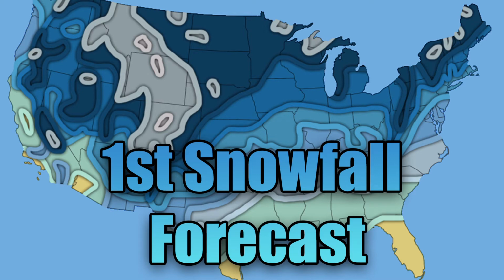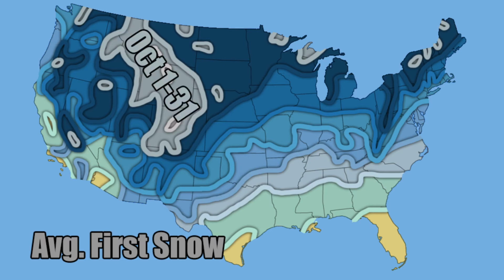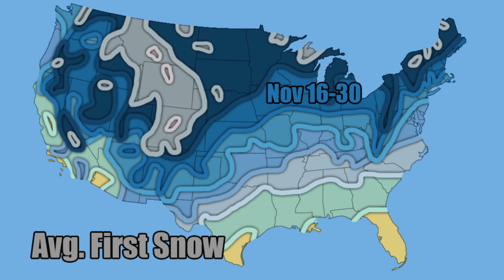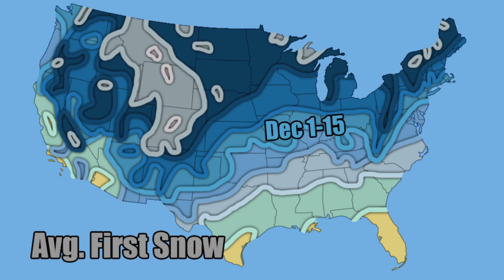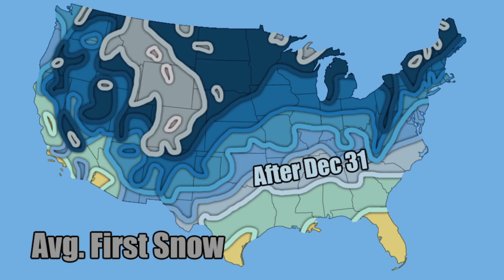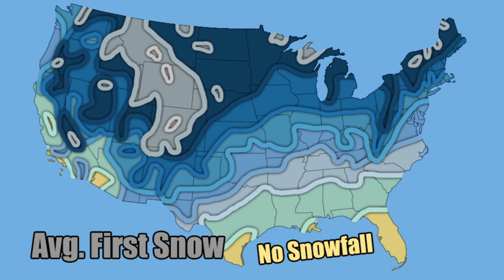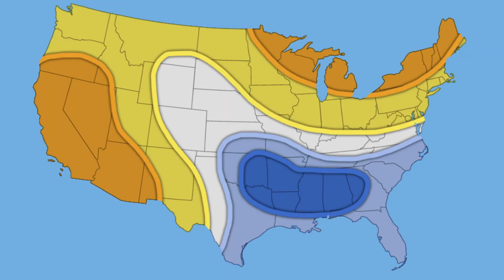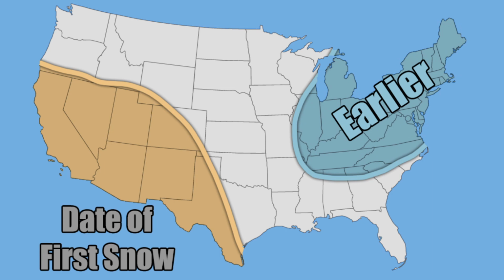1st Snowfall Forecast (2020)